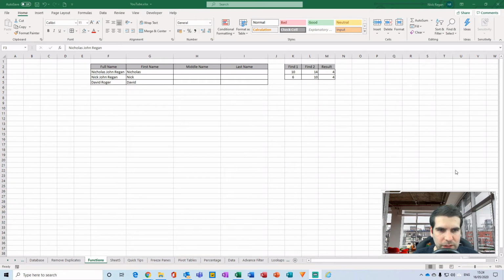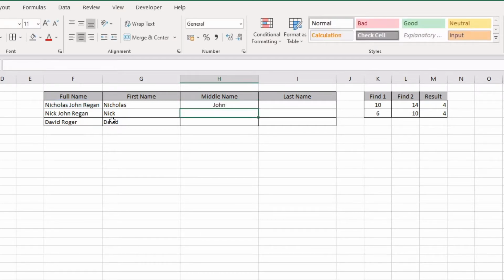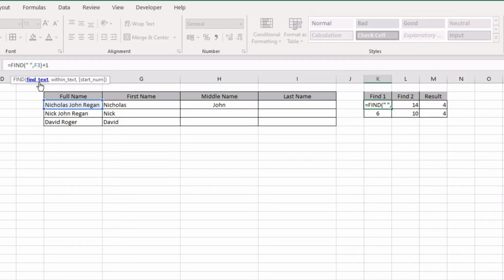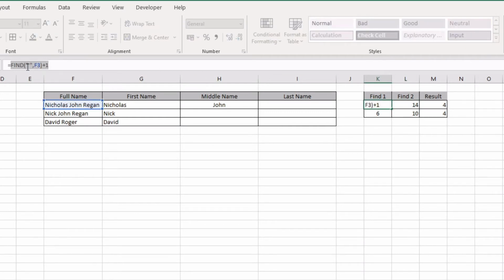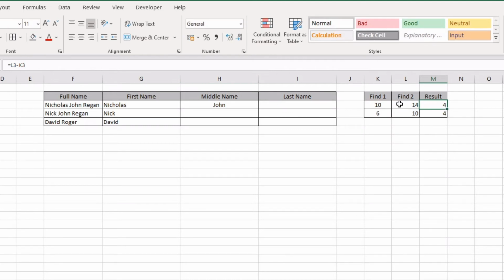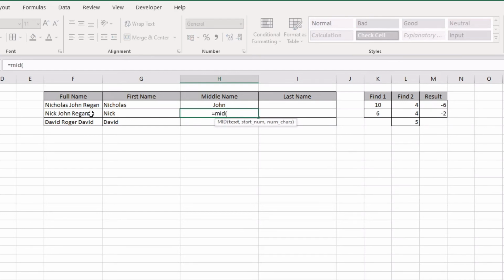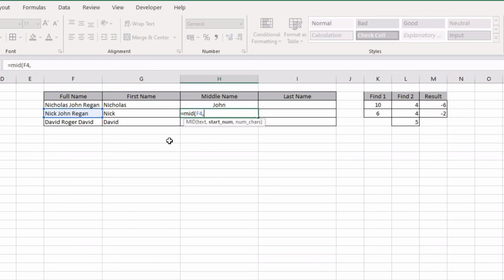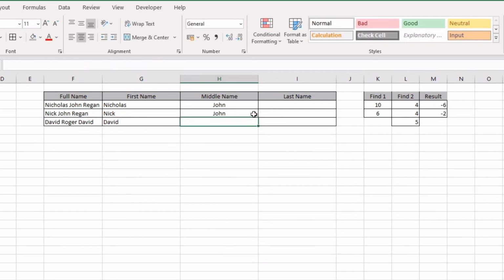How to use the Microsoft Excel Mid Function - Quick Tutorial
In this video tutorial for How to use Excel Mid Function / Excel Mid Formula you will learn new skills in 2020. Following the How to use Excel Mid Function / Excel Mid Formula tutorial is super quick and easy.

This How to use Excel Mid Function / Excel Mid Formula tutorial will help you understand How to use Excel Mid Function / Excel Mid Formula used by Excel experts and improve your skills. Learn how to extract text easily in this How to use Excel Mid Function / Excel Mid Formula Tutorial 2020, using How to use Excel Mid Function / Excel Mid Formula tutorial you will level up your current Microsoft Excel skill level and make you a Microsoft Excel Expert in no time!

In this How to use Excel Mid Function / Excel Mid Formula Tutorial 2020 I show you How to use Excel Mid Function / Excel Mid Formula:
✅ How to extract text from a text string using Microsoft Excel Mid Function / Excel Mid Formula
✅ How to extract text from a text string using Microsoft Excel Mid Function / Excel Mid Formula in a dynamic way using a dynamic method to extract text from a text string

This How to use Excel Mid Function / Excel Mid Formula Tutorial will let you quickly get to the results you want in Microsoft Excel. You can combine these Microsoft Excel techniques with basic formulas and functions within your worksheets to become an Excel Pro in 2020!

Quick Navigation:
01:25 How to extract text from a text string using Microsoft Excel Mid Function / Excel Mid Formula
02:50 How to extract text from a text string using Microsoft Excel Mid Function / Excel Mid Formula in a dynamic way using a dynamic method to extract text from a text string

Welcome to That Office Guy's Beginner's Guide course to Excel. In this course you to Learn MS Excel in easy steps and simple to understand terms. In this Microsoft Excel Basics course, we will start from the basics and move towards the Expert / Master level in Microsoft Excel. This MS Excel course provides beginners with basic & intermediate Excel Skills, Tips, and Tricks. In this course we will learn how to Enter and edit Excel data, Format numbers, fonts and alignment, create simple pivot tables and charts, simple Excel formulas, How to Use Excel Functions IF, OR, SUM and VLOOKUP. Learn all the common Excel functions used in any Office, How to Create dynamic reports, Build Excel formulas to analyse data, text fields, values and arrays and much more advanced stuff.